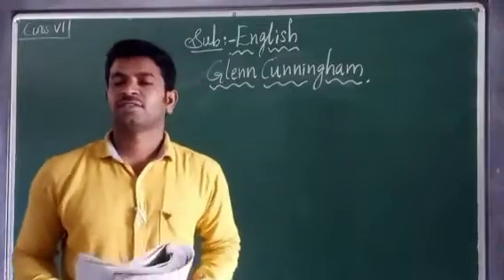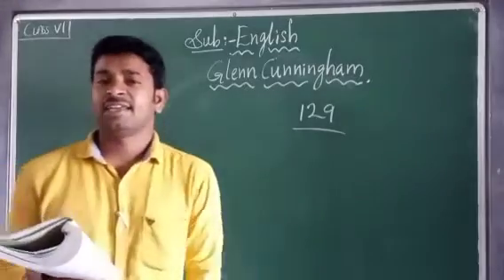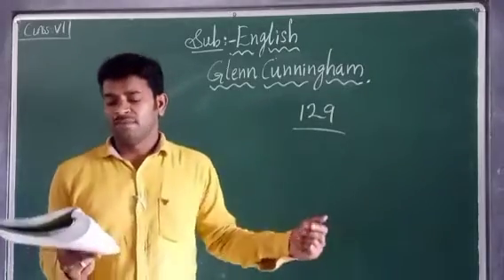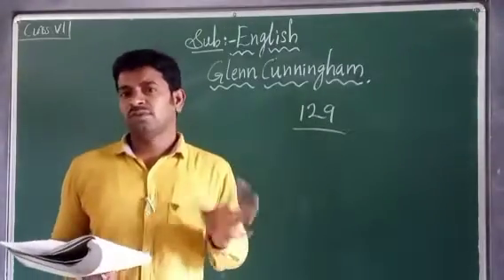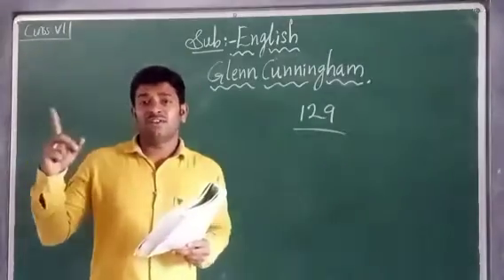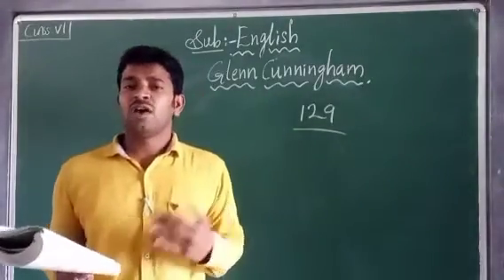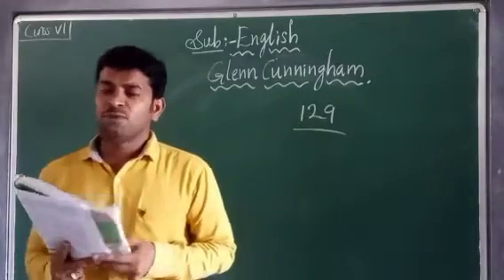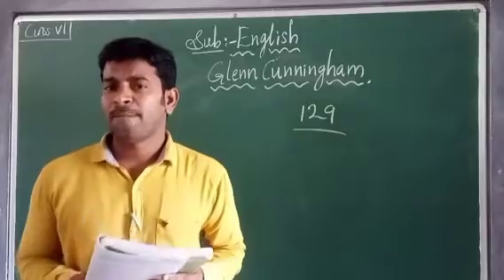6th English:Glenn Cunningham lesson